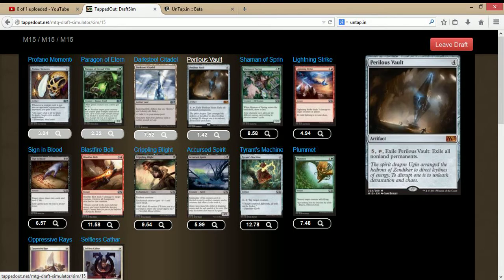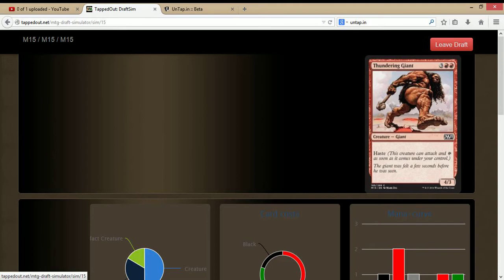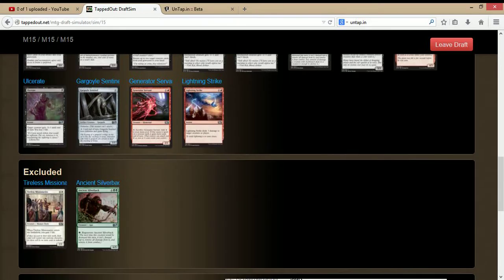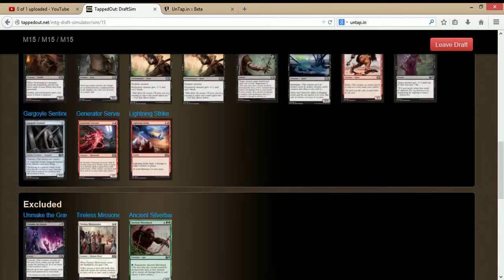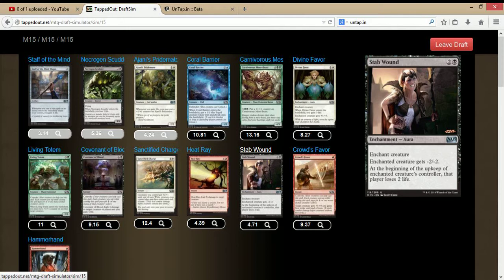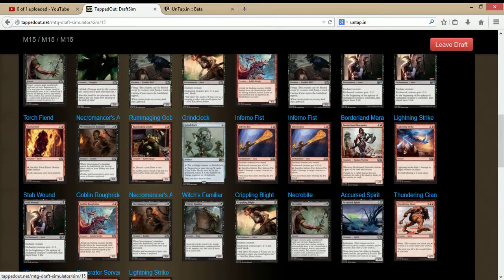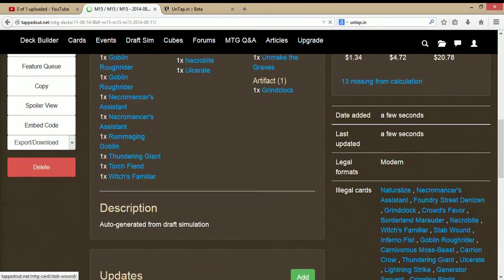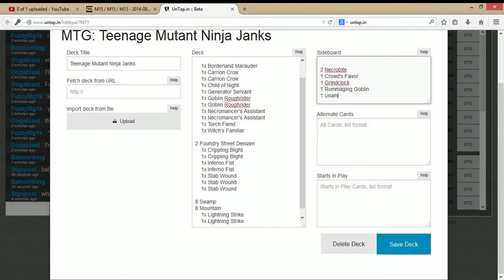Draftradio M15 Draft 12: Drafting Portion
Normally Kyle Ott of Draftradio jumps in with a resilient deck full of great finishers, a strong early game and a plethora of cards meant to give his decks flexibility. So what happens when all that gets chucked to the wayside for a pile of removal and cheap creatures. FIND OUT!